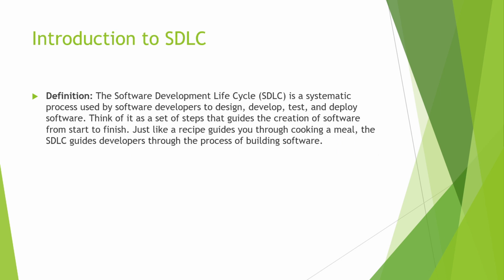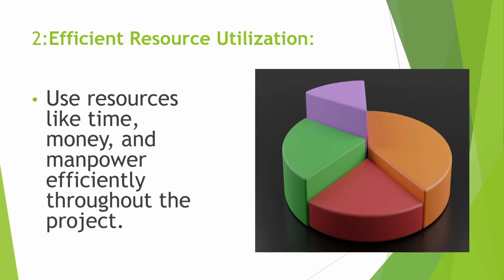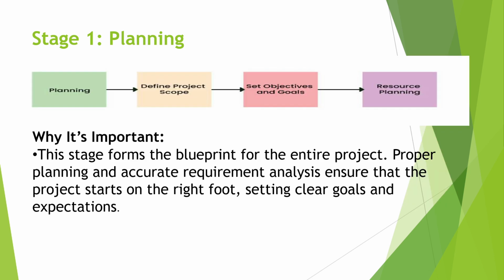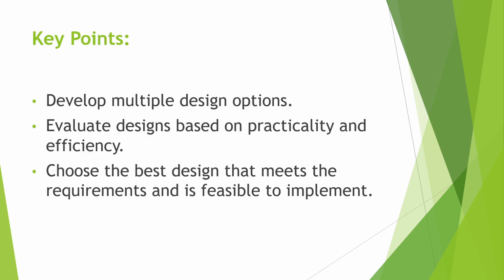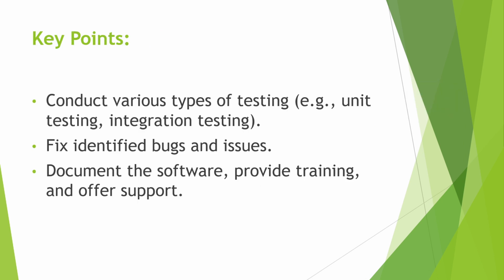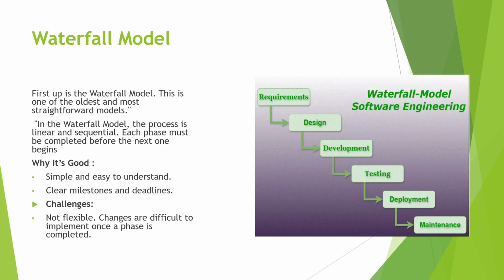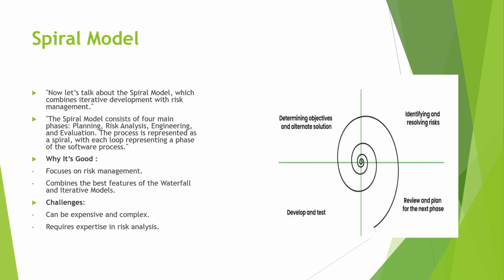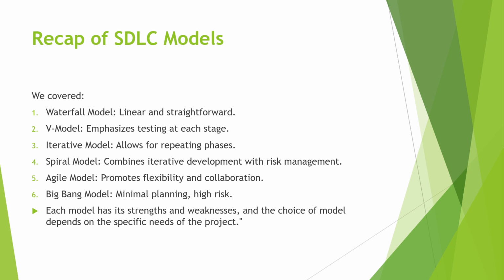SDLC Simplified: A Beginner's Guide to the Software Development Life Cycle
Are you new to the world of software development? Start your journey with our easy-to-understand guide on the Software Development Life Cycle (SDLC). This video breaks down each phase of SDLC—from planning and analysis to design, coding, testing, deployment, and maintenance—in simple terms. Learn what each stage entails, why it's important, and how you can navigate through it effectively. Perfect for beginners, this video will provide you with a solid foundation to understand and excel in software development. Get ready to demystify the process and take your first step towards becoming a proficient developer!